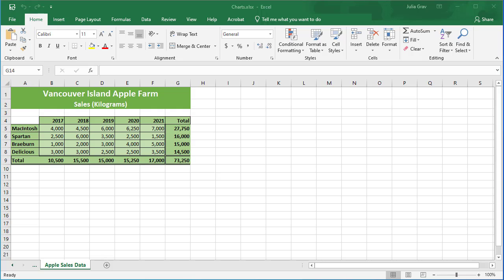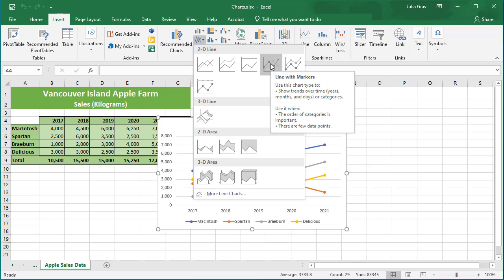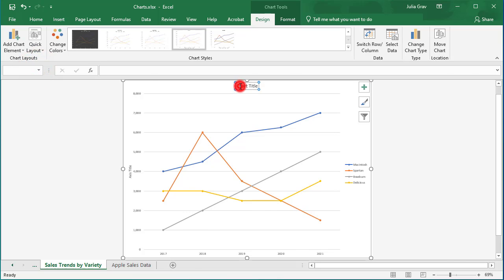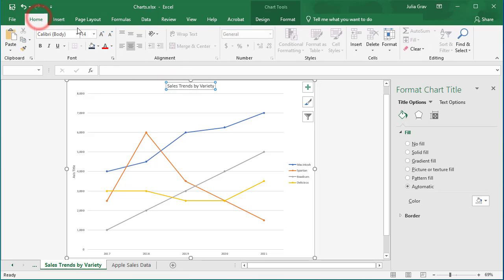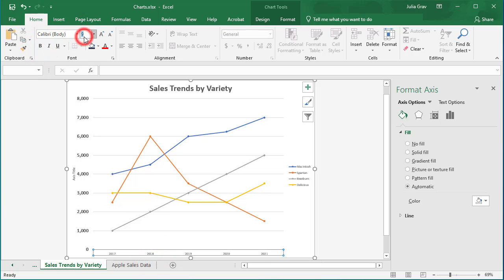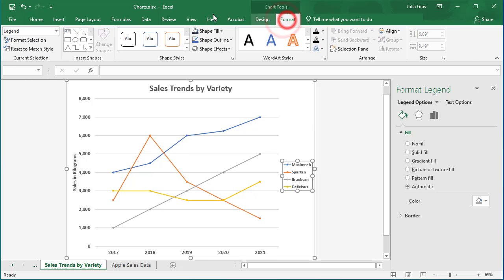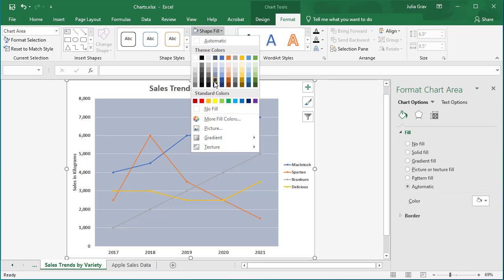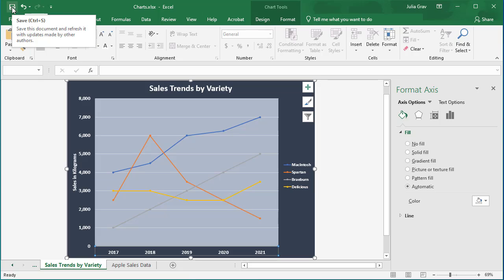Excel - Creating a Line Chart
This video shows you how to create and format a simple line chart with markers in Excel.